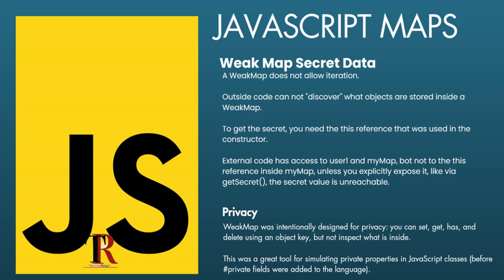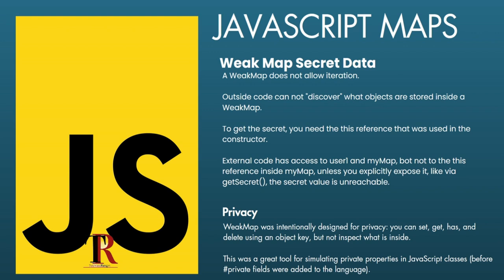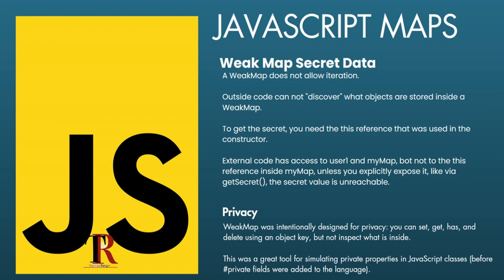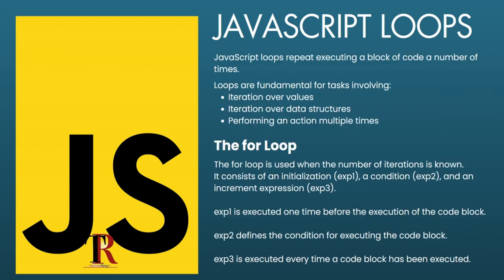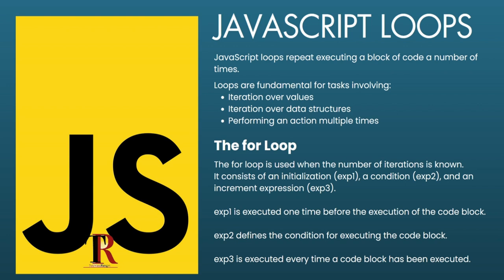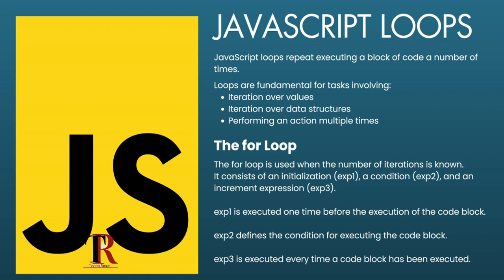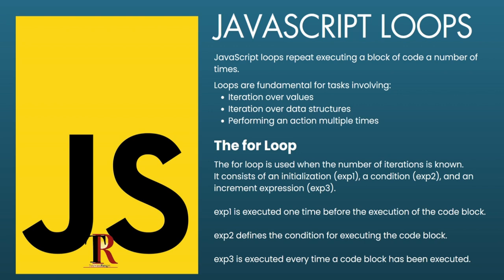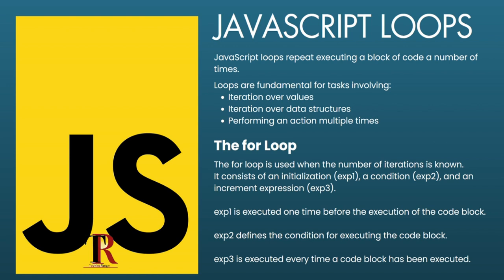JavaScript For Loop